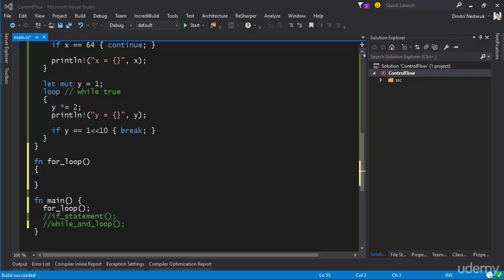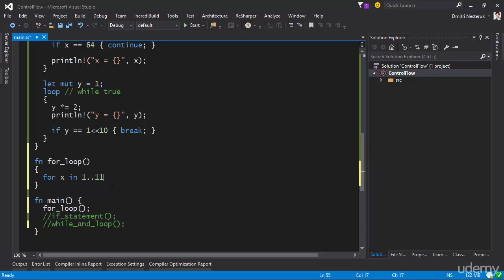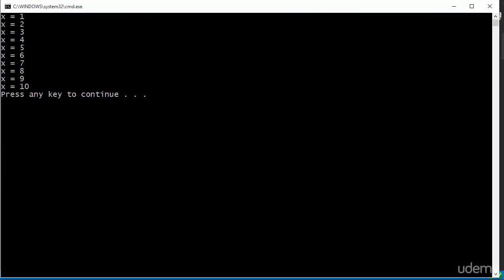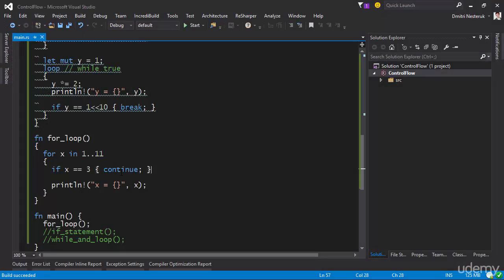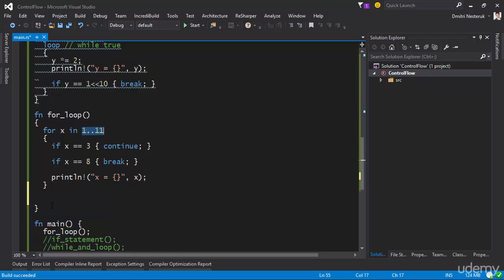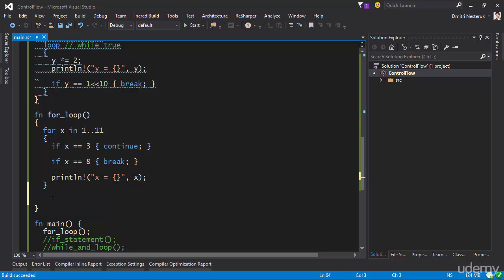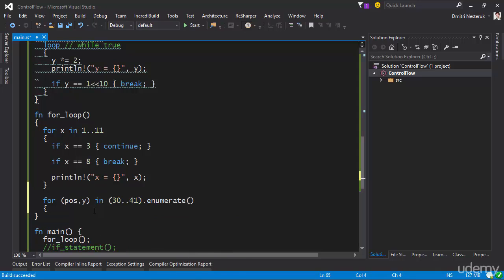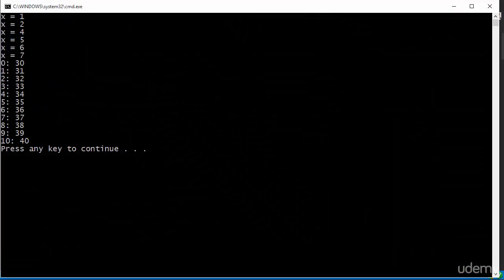The Rust Programming Language - For Loops - Video 13